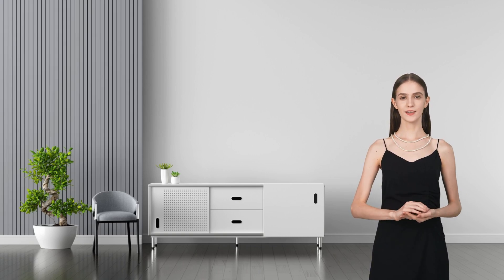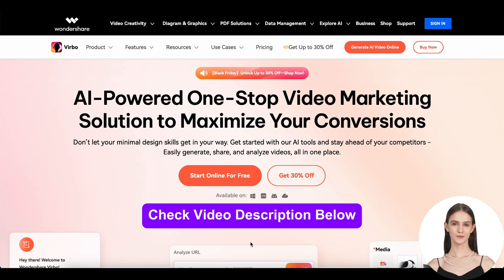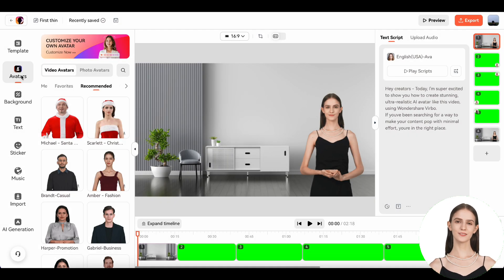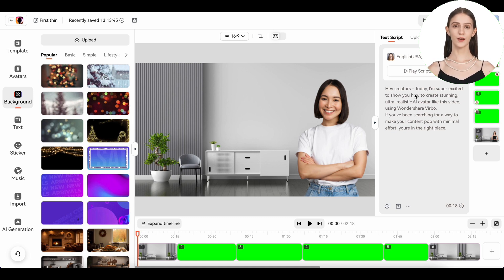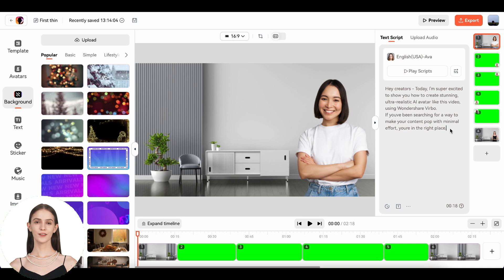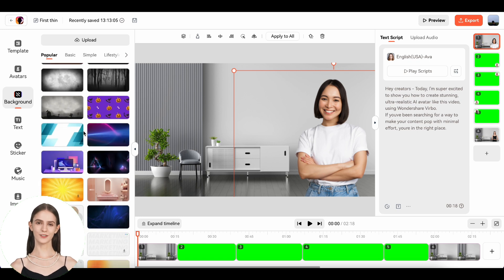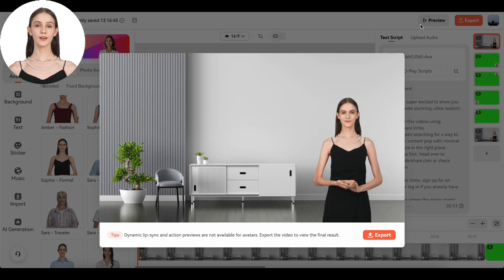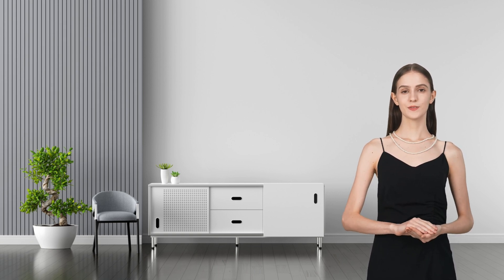How To Create Realistic Ai Avatar Video | Ai Video Generator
Create Realistic AI Avatars with Wondershare Virbo – AI Video Generator 🎥
Try Wondershare Virbo which will help creators and business owner scale content creation and save costs:

Want to create stunning, realistic AI avatars effortlessly? Look no further! 🚀 Wondershare Virbo is the ultimate AI avatar video generator that helps you bring your creative ideas to life. Whether you're creating content for social media, business presentations, or personal projects, Wondershare Virbo has you covered.

👉 Why Choose Wondershare Virbo?
✅ Create lifelike AI avatars in minutes
✅ User-friendly interface with endless customization
✅ Perfect for content creators, educators, and marketers
✅ Stunning results with minimal effort

🎬 Start creating your AI avatar videos today!